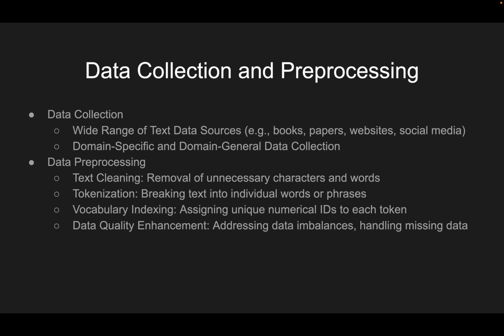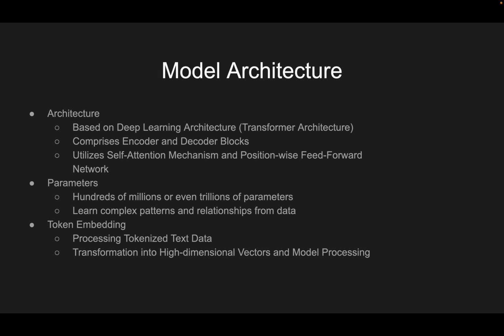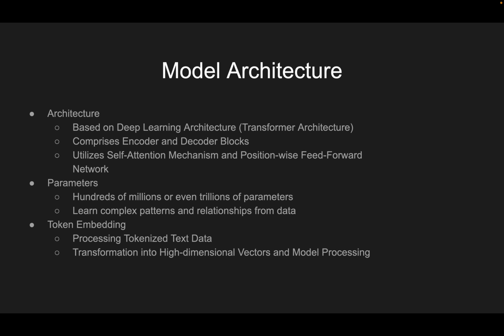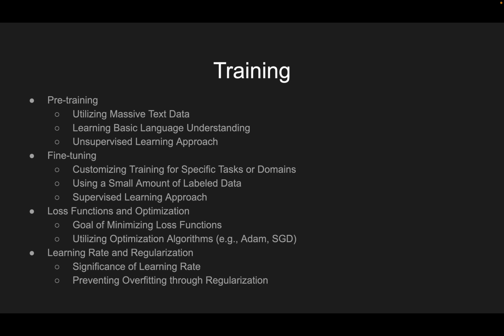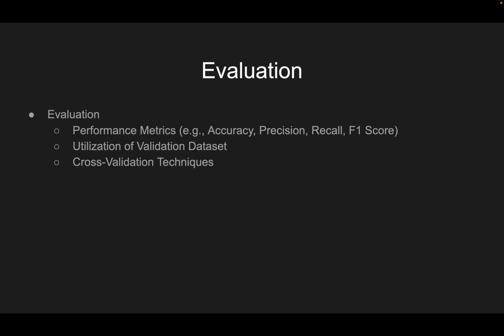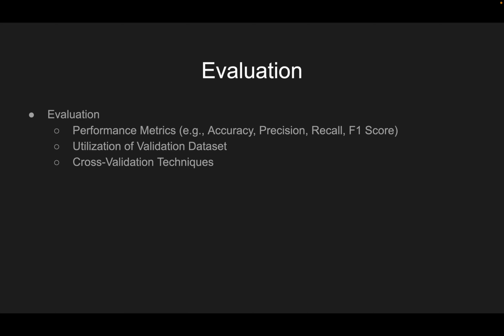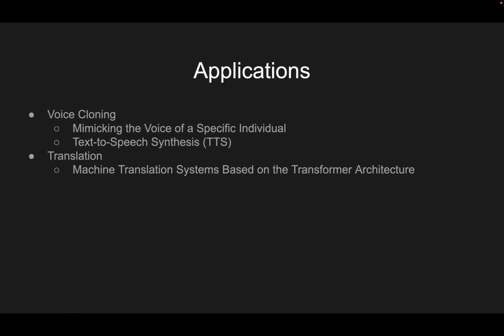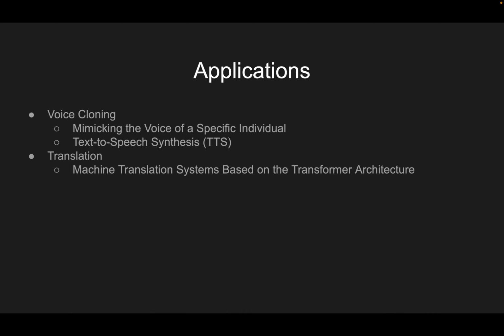Technical Presentation Slides by my voice clone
I used a large language model to clone my voice and had it generate speech on my behalf. Maybe in the next decade, people all around the world will understand various cultures better and become more closely linked to them. And interpreters and translators are likely to become unemployed.